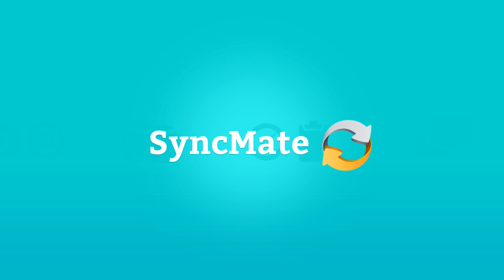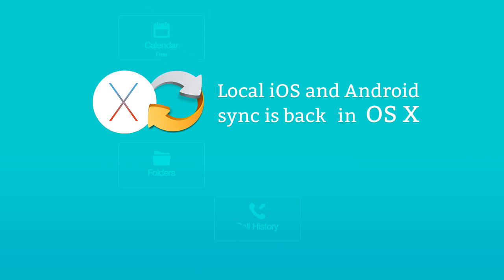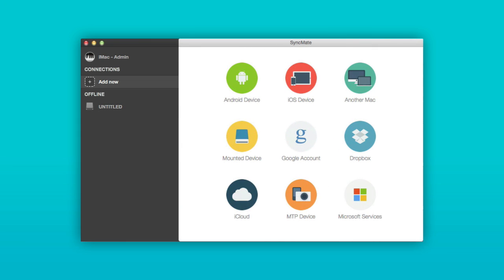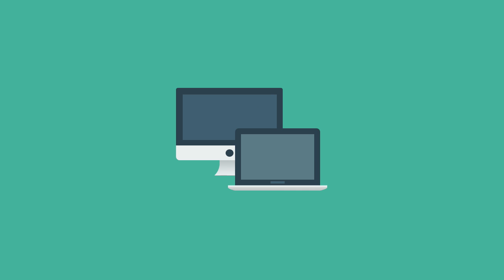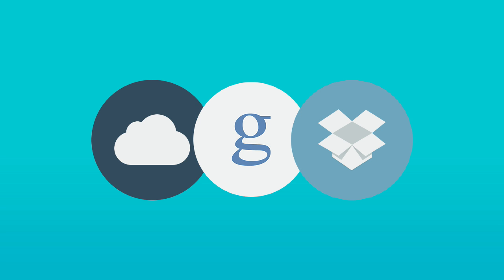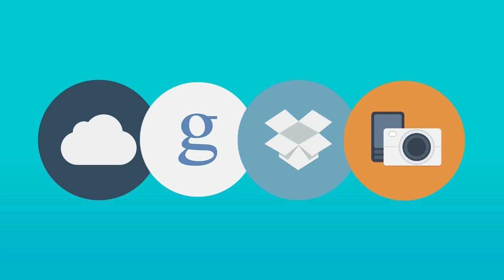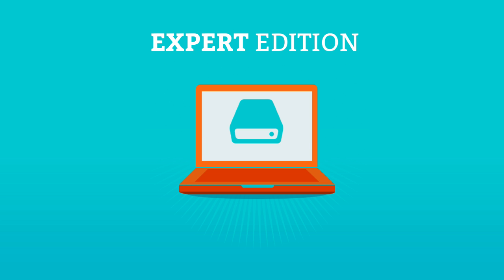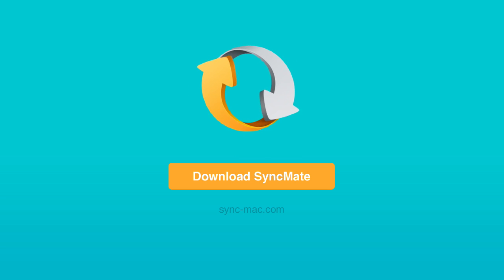Android file transfer Mac: transfer data between Mac and Android with SyncMate 6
SyncMate 6 is a powerful Android data transfer app for Mac, that will easily transfer data from Android to Mac and vice versa.

With SyncMate Free edition you can transfer contacts and calendars between these devices. Expert version of SyncMate allows transferring images, videos, music, iTunes playlists, folders with files and other data between Mac and Android.

With SyncMate you can also manage Android SMS texts on Mac and mount Android as Mac disk.

Besides mentioned above Android devices, SyncMate allows syncing Mac with iOS devices, other Macs, Windows services, online accounts, mounted and MTP devices.